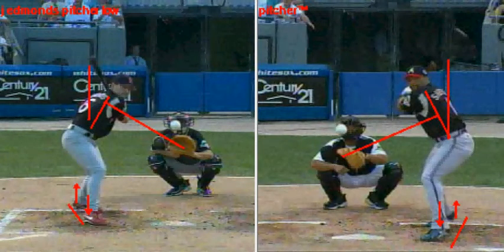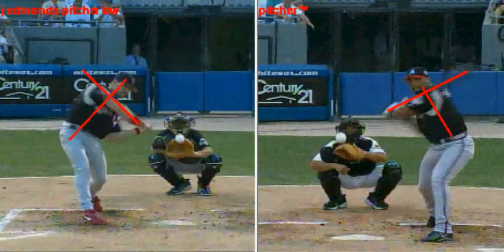Intro To BB Swing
This is a great introduction to the benefits of slow motion video analysis in training your swing.  A quick glimpse at a few of the mechanics that are common to all great hitters and easily visible with slow motion video.